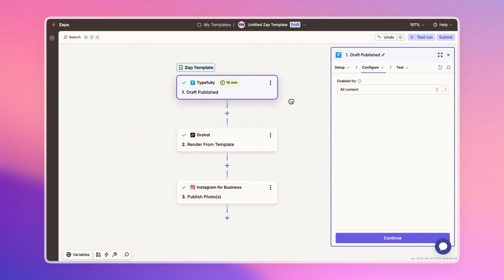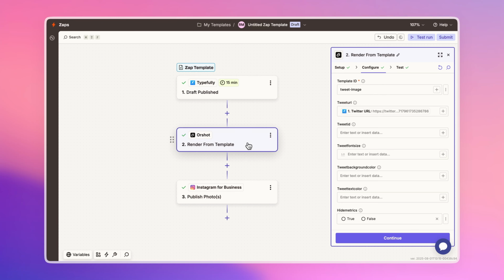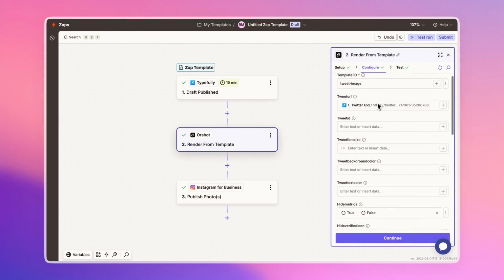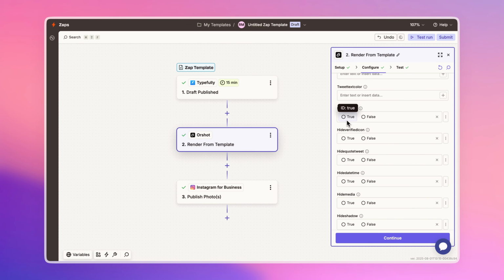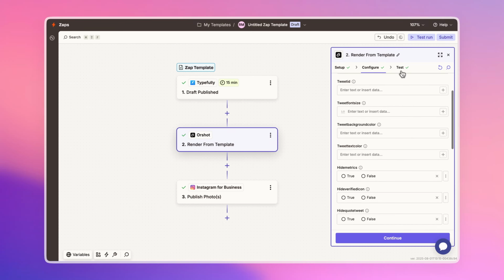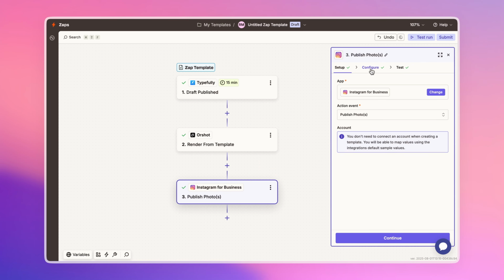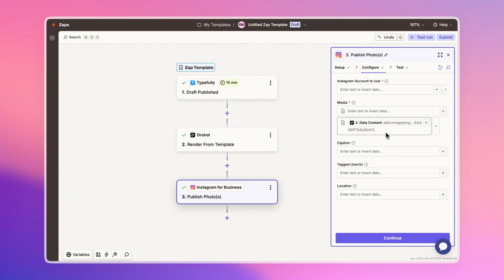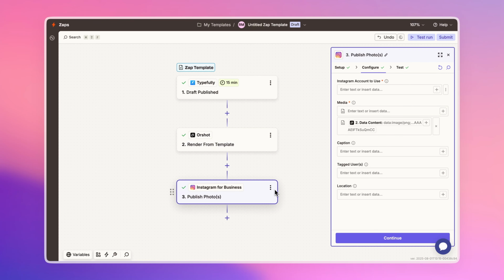Automatically post your Tweets on Instagram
Learn how to use automatically post your tweets to your Instagram account by connecting Typefully/TweeHunter to Orshot to Instagram